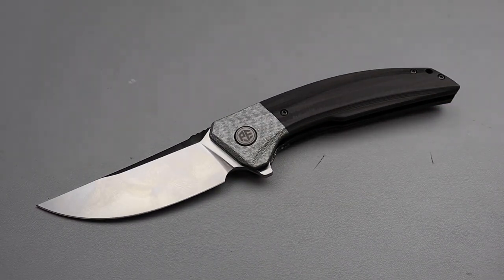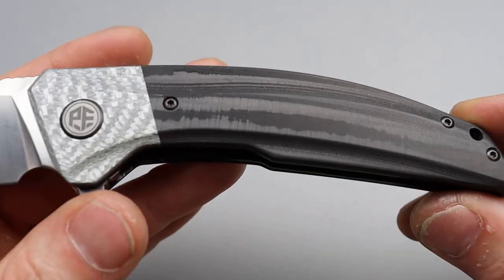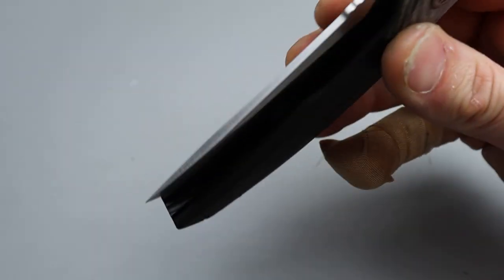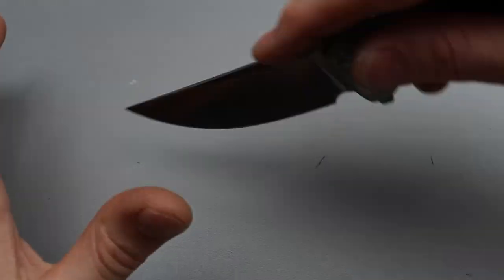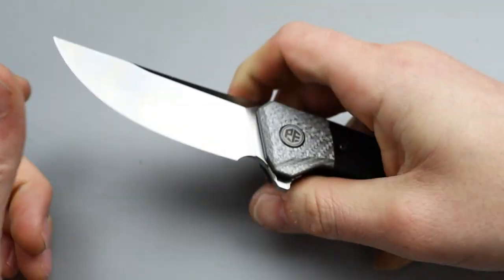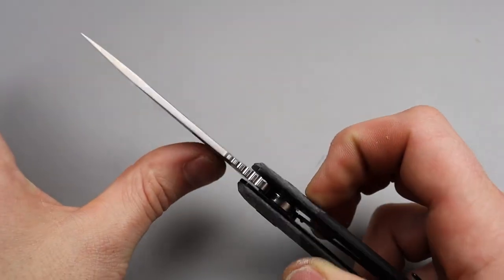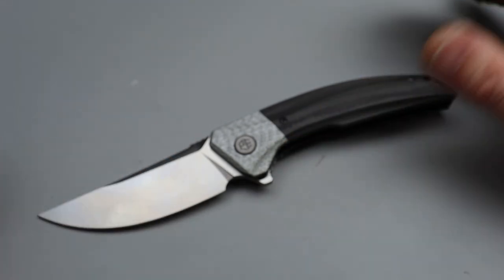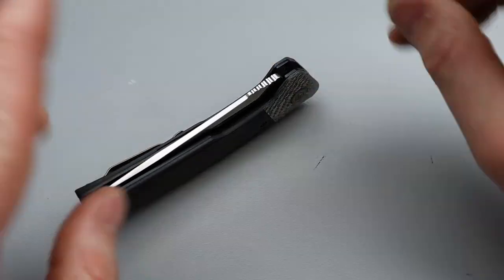This Bolster Looks Like Rattle Snake Skin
Petrified fish PFP05 Deepsea an edc folding pocket knife

PETRIFIED FISH

OR